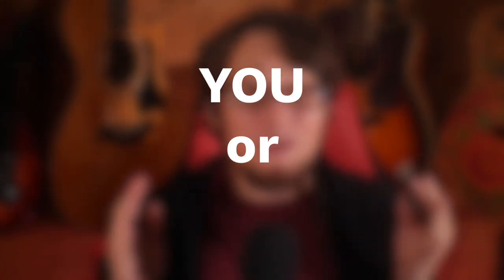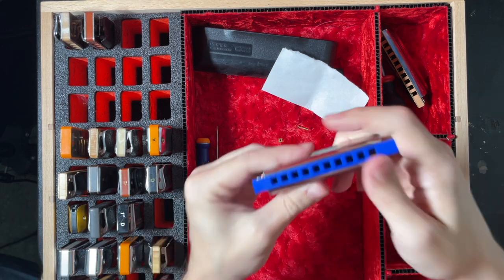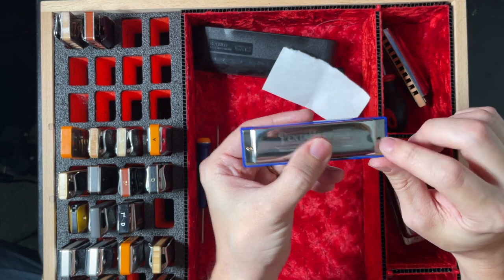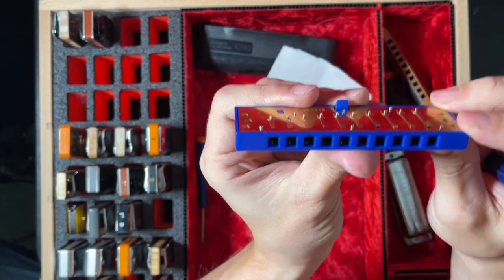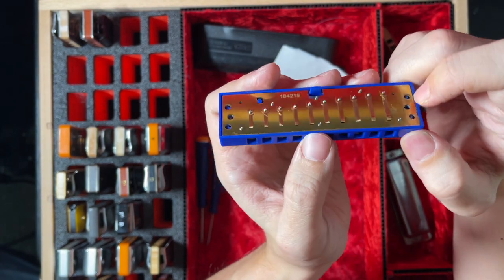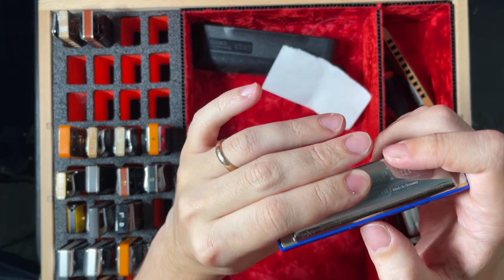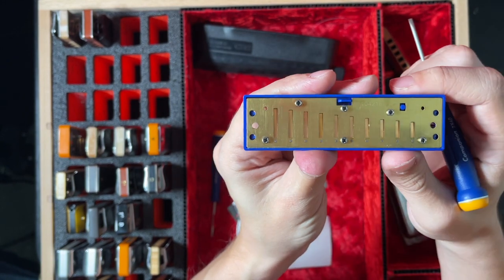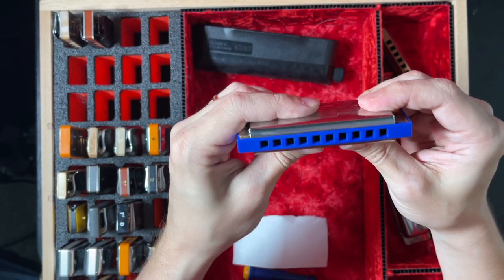most harp players DON'T do this, but they should!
In this video, I will help you get your properly harmonica set up.

Give structure to your Harmonica practice with Harp Trainer, a scale training program designed to help you become a more confident harmonica player.

Need a new harp? Here are my suggestions:
My favorites:
Hohner Crossover
Mics:
Boya BY-M1(Cheap and distorted, like lead guitar)
Bulletini (Small, great for blues)
Sennheiser E835 (Great vocal mic with a clean sound)